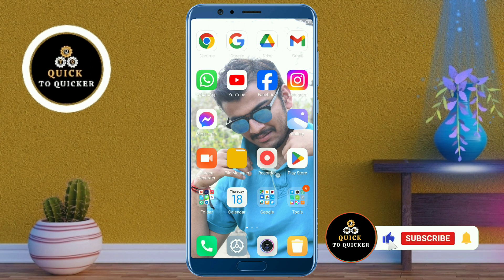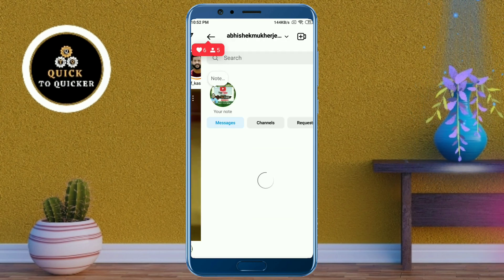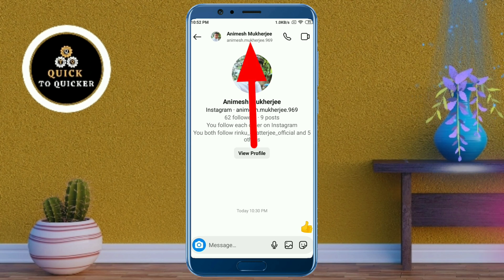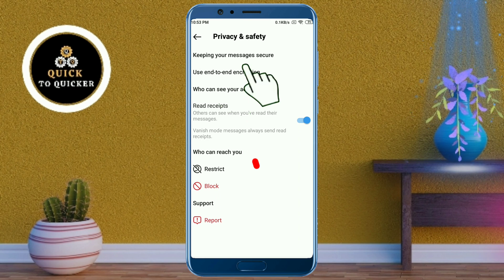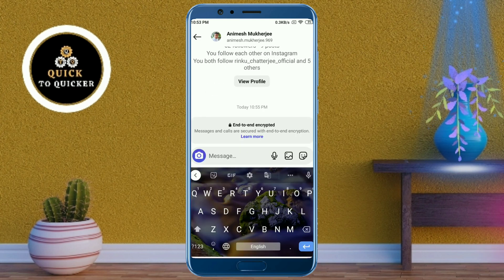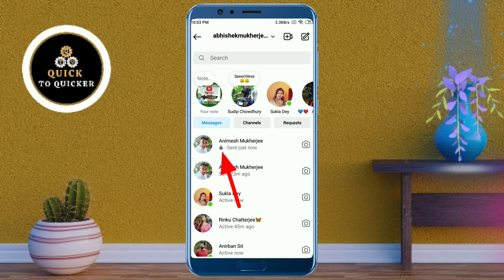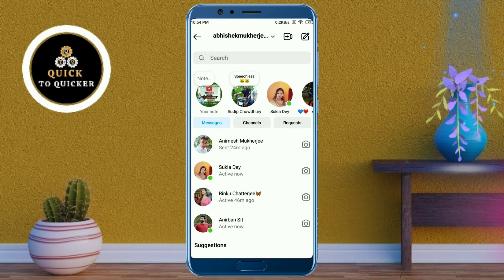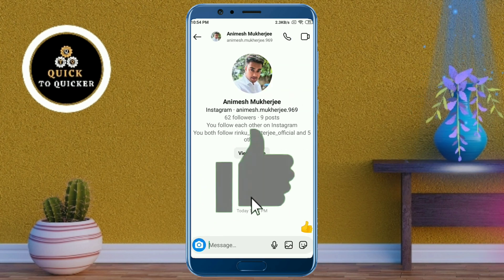How To Remove End-to- End Encryption In Instagram | Turn Off End To End Encryption On Instagram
How To Remove End-to- End Encryption In Instagram | Turn Off End To End Encryption On Instagram - In this video i will show you How To Remove End-to- End Encryption In Instagram.

In this video, I covered a simple way to How To Turn Off End To End Encryption On Instagram.

I told you an easy and simple method  using a smartphone, which is easy to understand and you will also like this video How To Remove End-to- End Encryption In Instagram 2024.

For more info watch this video How To Disable End-to-End Encryption On Instagram, till the end.

After watching this video until the end, share your valuable thoughts in the comment section of this video How To Remove End To End Encrypted Chats On Instagram.

If you like this video How To Turn On Instagram End To End Encryption, then leave a like👍(It gives us encouragement).

1. how to turn on instagram end to end encryption
2. how to turn off instagram end to end encryption
3. how to turn off end to end encryption on instagram
4. how to remove end to end encryption in instagram
5. how to disable end-to-end encryption on instagram
6. how to remove end-to-end encryption on instagram
7. How to remove end to end encrypted chats on Instagram
8. how to turn off instagram end to end encryption 2024
9. how to enable end-to-end encryption on instagram
10. how to enable end to end encryption in instagram chat